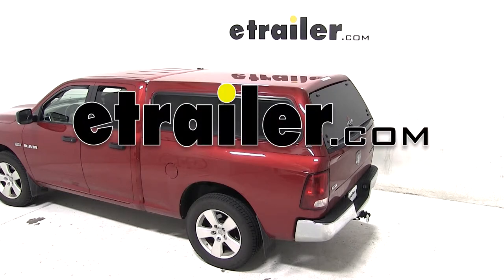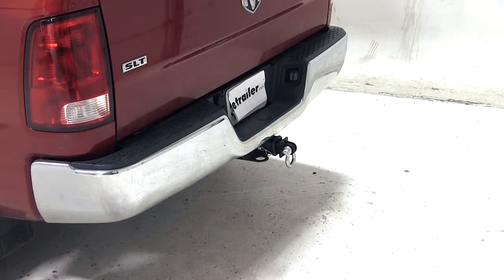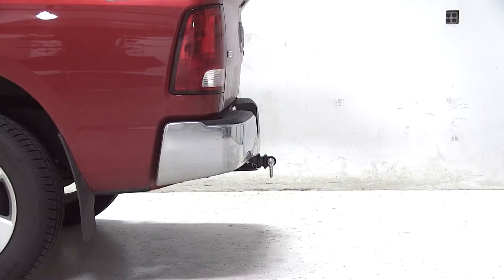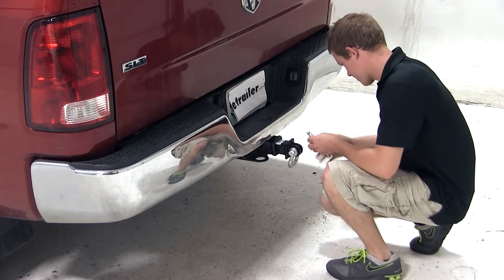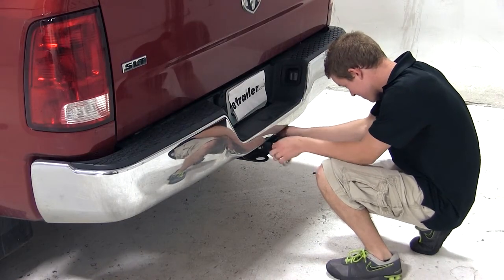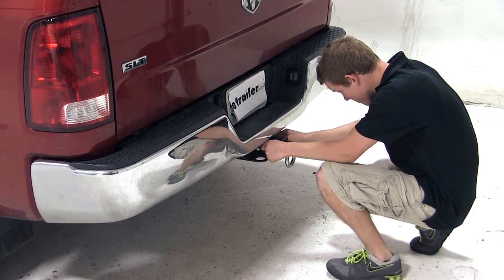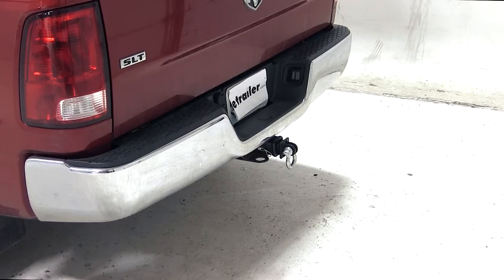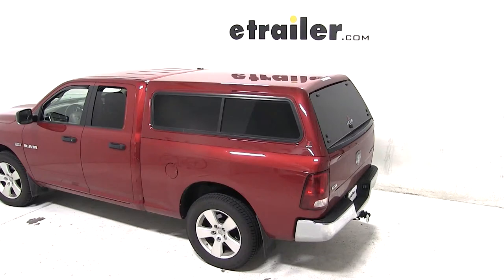Setting up the MaxxTow Tow Strap Loop for 2" Trailer Hitches on your 2009 Dodge Ram Pickup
Today, on our 2009 Dodge Ram 1500, we'll be test-fitting the MaxxTow Tow Strap Loop, for 2-inch hitches, rated at 10,000 pounds, part number MT70029. This hitch-mounted heavy-duty shackle can be used as an attachment point for strap, cable or rope. We'll begin our test-fit by sliding the shank of it into the receiver tube of our hitch. We can then secure it with a pin and clip, which is sold separately. And that completes today's test-fit for the MaxxTow Tow Strap Loop, for 2-inch trailer hitches, rated at 10,000 pounds, part number MT70029, on our 2009 Dodge Ram 1500. .